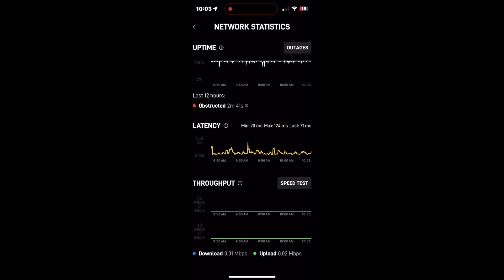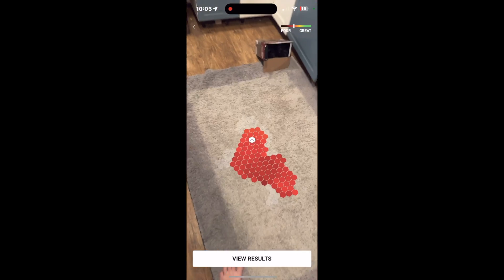SpaceX Starlink Satellite Internet Kit Review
With Starlink satellite internet I was reaching impressive speeds of 200mbps within a week via SpaceX's satellite internet service.

Chapters
00:00 Intro
00:15 SpaceX Starlink satellite internet overview
00:43 Unboxing and setting up Starlink internet dish
02:11 Starlink app
03:14 Starlink internet speed and quality
04:28 Starlink weather-resistance
04:50 Starlink subscriptions
05:17 Final thoughts